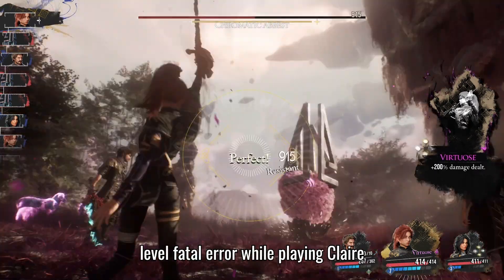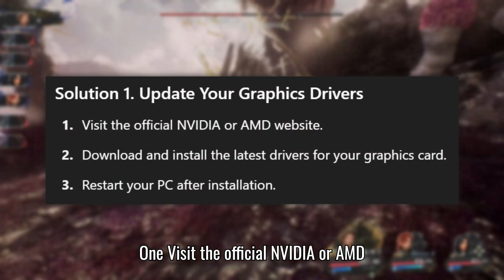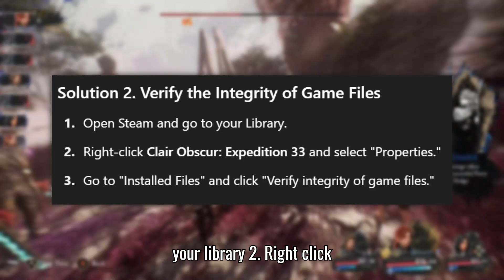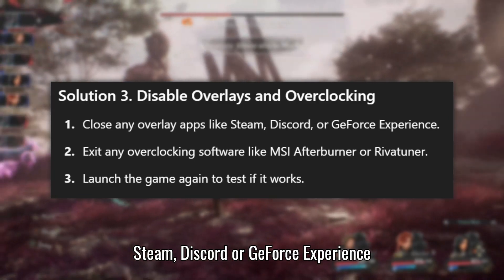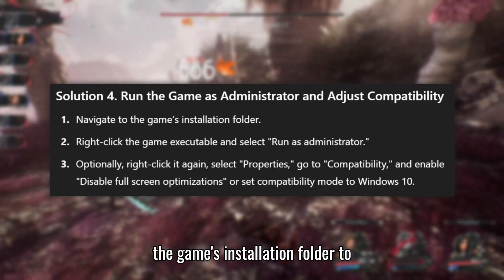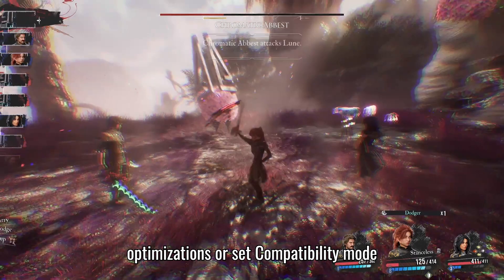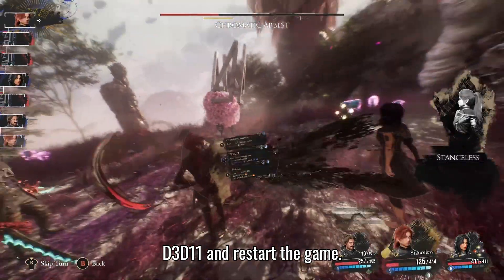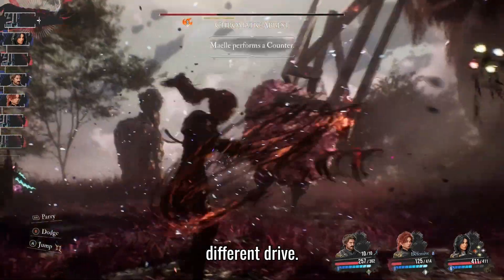How To Fix Fatal Error/LowLevelFatalError On PC | Clair Obscur Expedition 33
Are you getting a Fatal Error or LowLevelFatalError while playing Clair Obscur: Expedition 33 on PC?
Don't worry — today I’ll show you simple solutions you can try step-by-step to fix the problem. Let’s get right into it.
Solution 1. Update Your Graphics Drivers
Solution 2. Verify the Integrity of Game Files
Solution 3. Disable Overlays and Overclocking
Solution 4. Run the Game as Administrator and Adjust Compatibility
Solution 5. Use DirectX 11 Launch Option
Solution 6. Reinstall the Game

Tags-
clair obscur expedition 33 fatal error,
clair obscur: expedition 33 fatal error fix,
fix clair obscur: expedition 33 fatal error on pc,